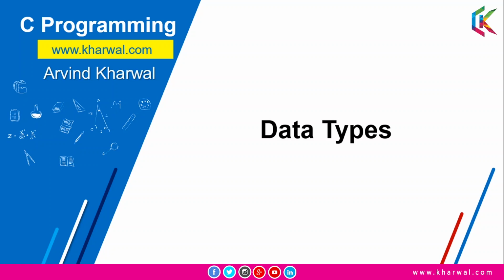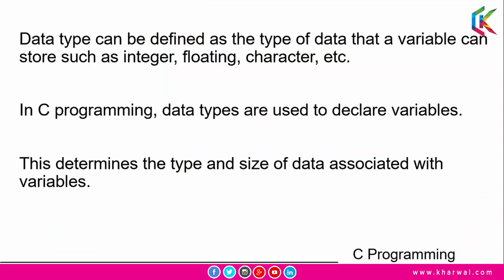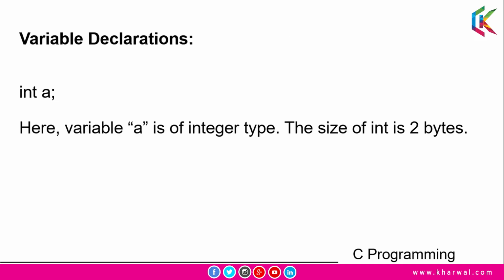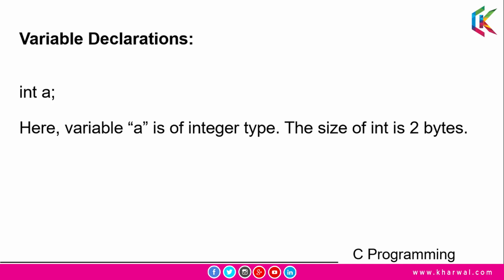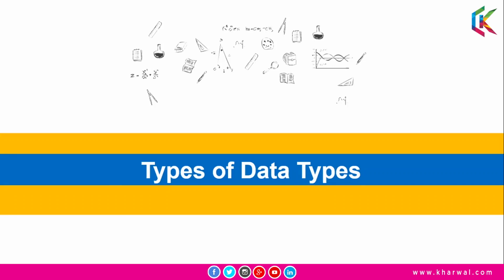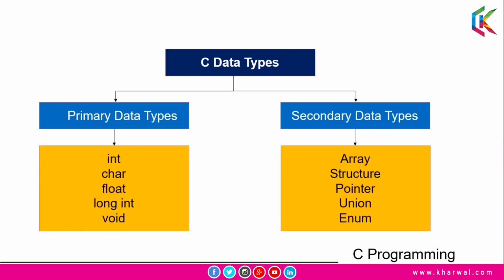Data Types in C Programming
Topics Covered in this lecture:

1. Data Types